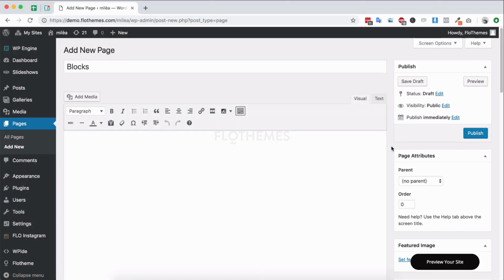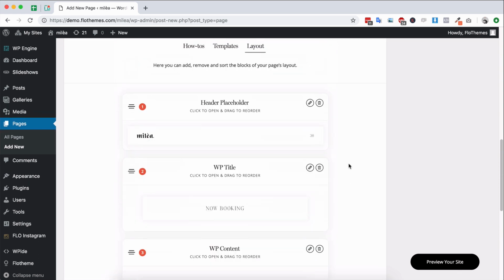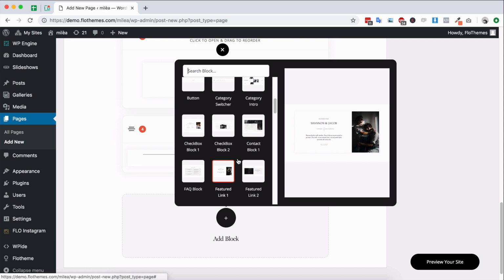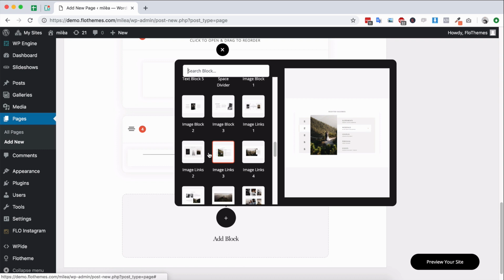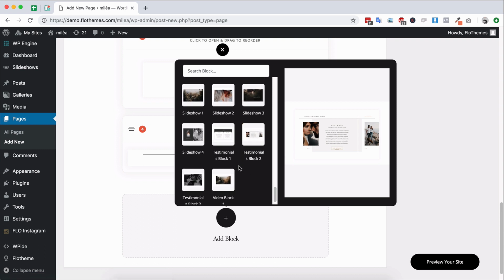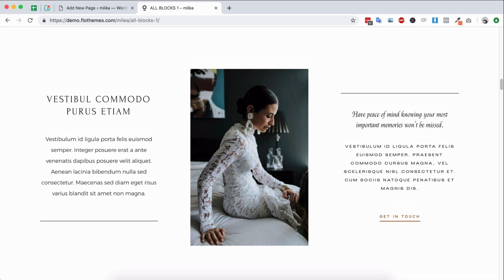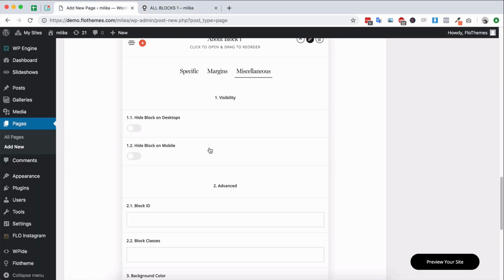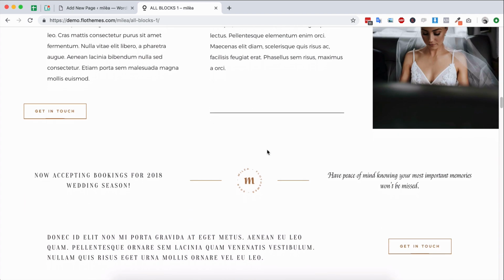Flothemes Blocks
In the following video we explain what are blocks inside a Flothemes and why the block based system is a great tool for creating a unique and beautiful website easily.